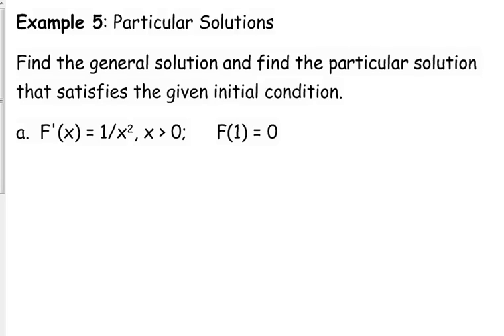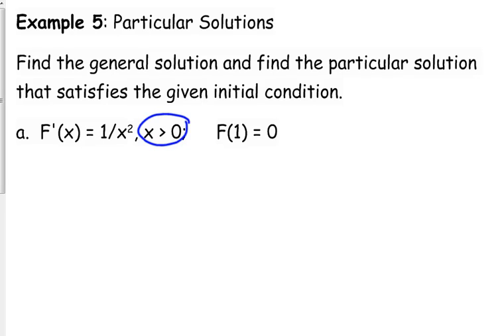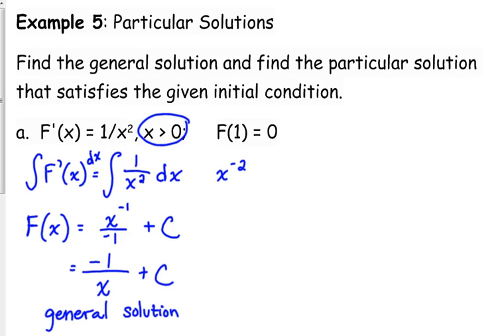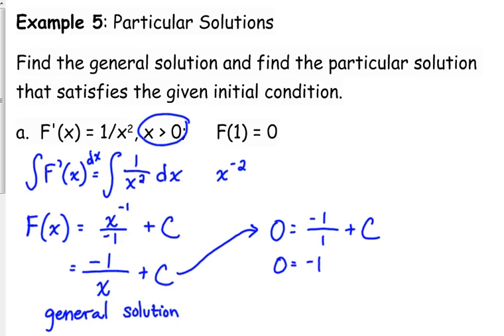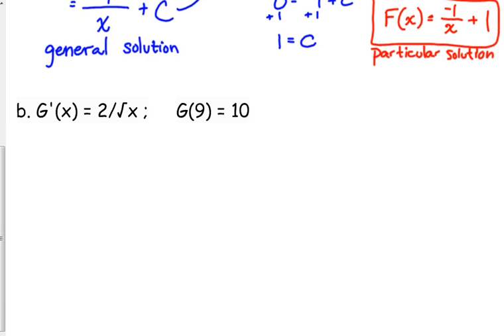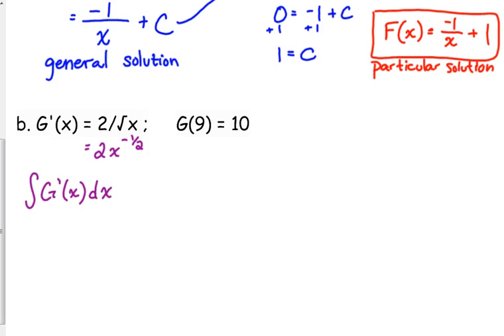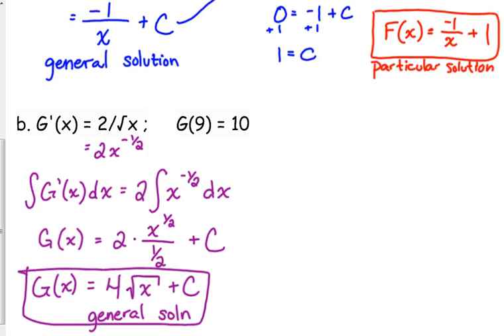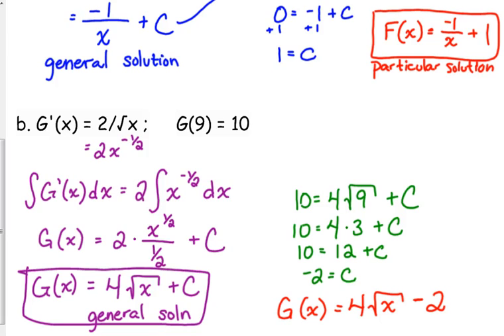Day 3 Lesson~Particular Solutions